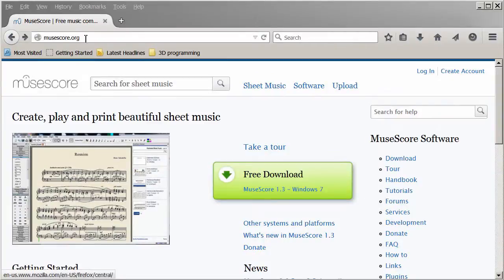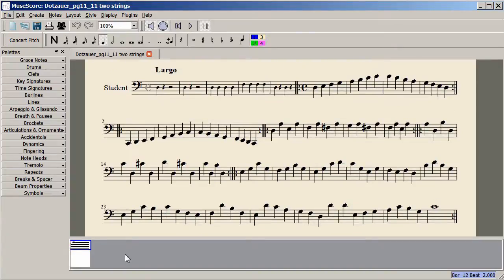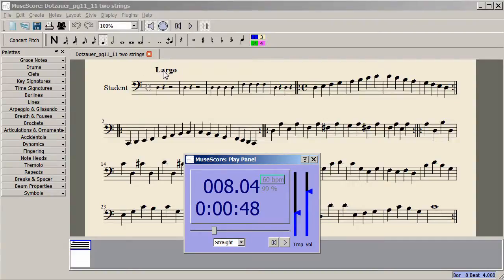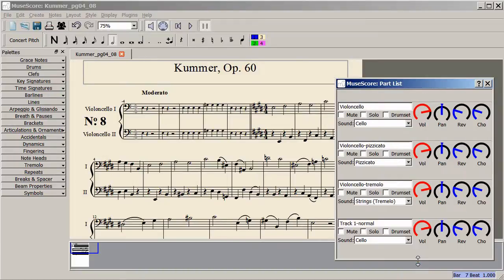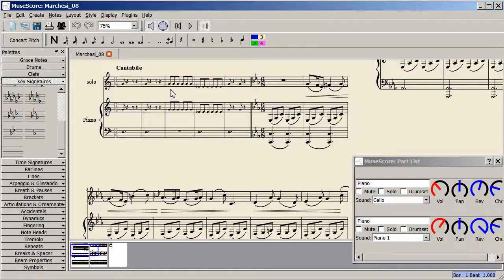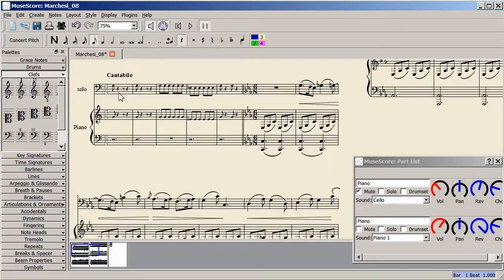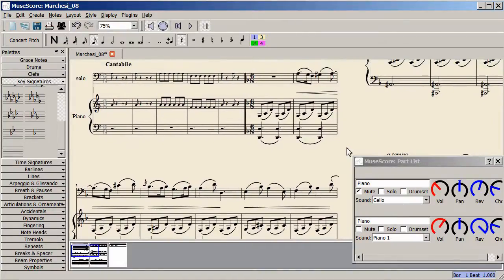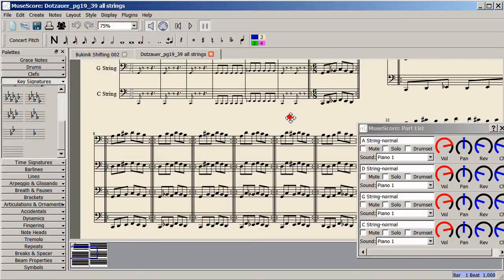Quickstart: Playing music in MuseScore